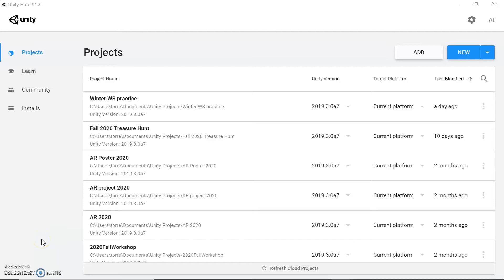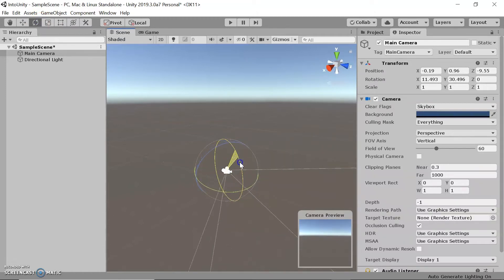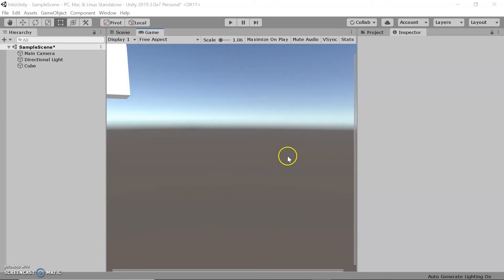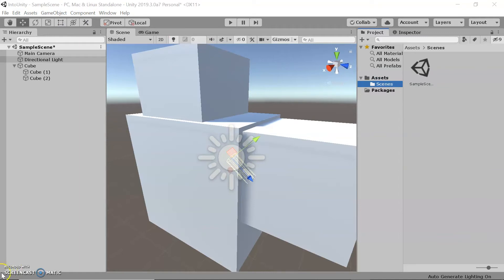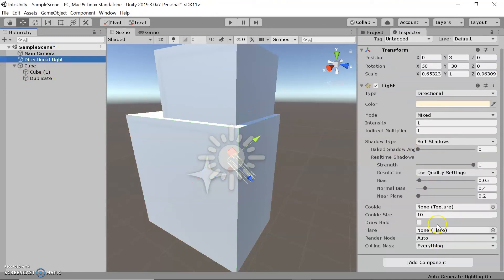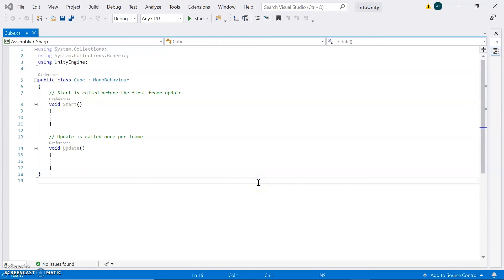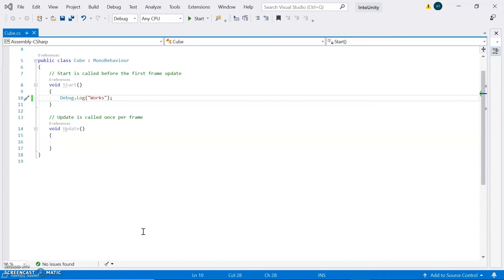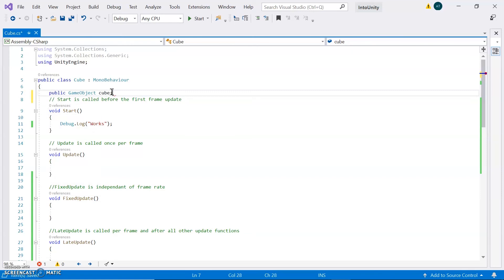Visual Thinking Lab Intro To Unity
This is a basic overview of Unity and scripting in Unity.